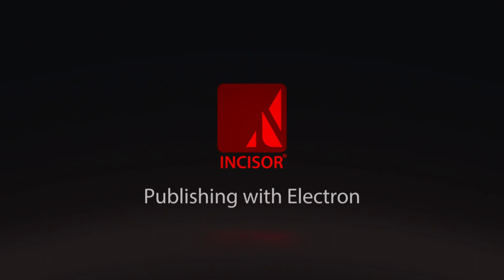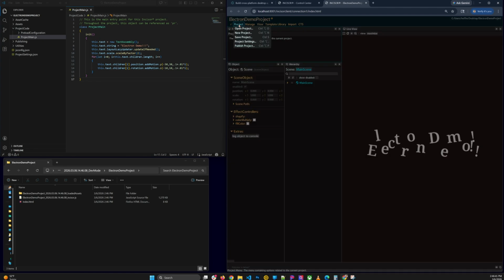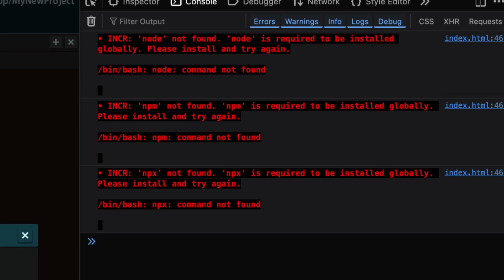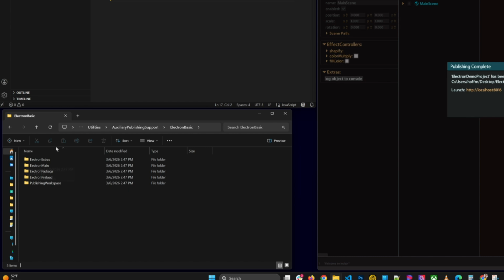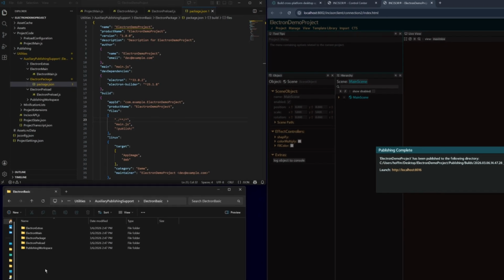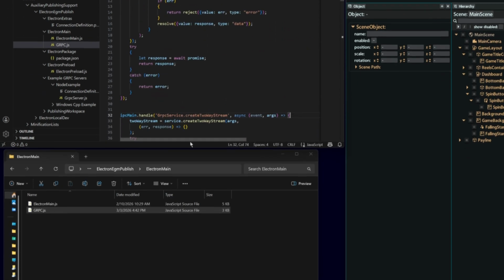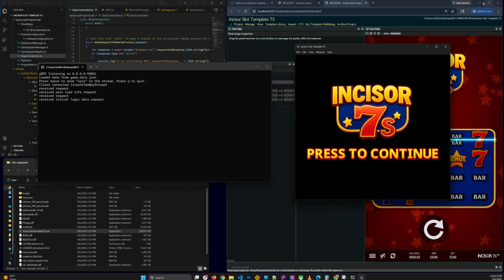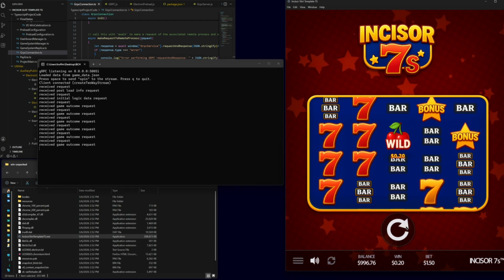INCISOR® Tutorial: Publishing with Electron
This tutorial video covers Publishing with Electron in INCISOR®.